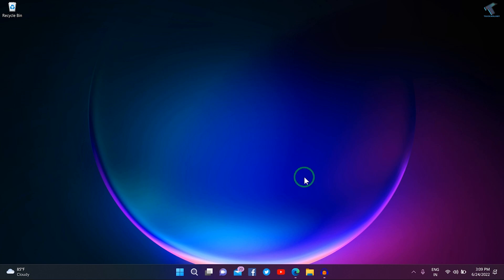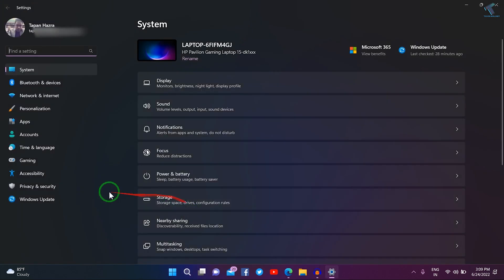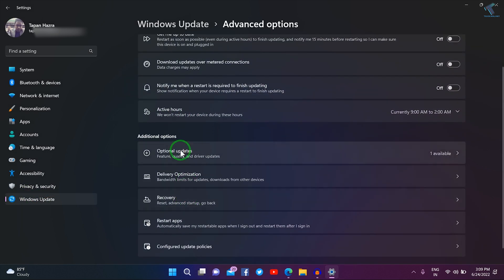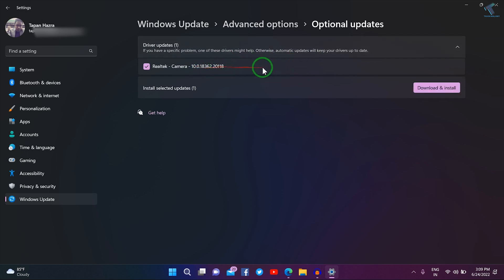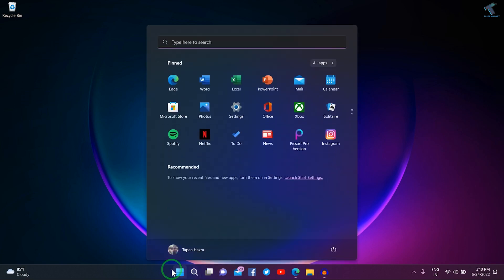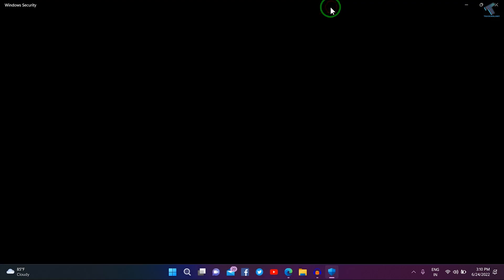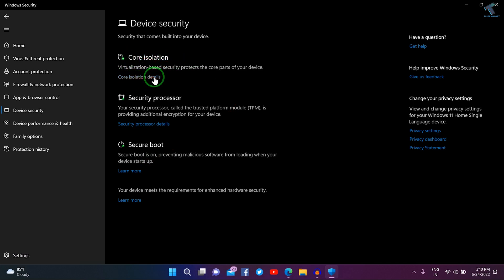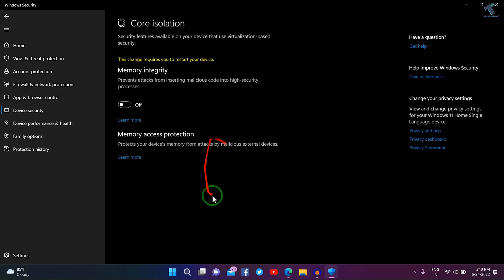How To Fix "A Driver Can't Load on This Device" Error in Windows 11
Here in this quick video tutorial, I will show you guys how to fix Windows 11 showing  "A driver can't load on this device" error problem.